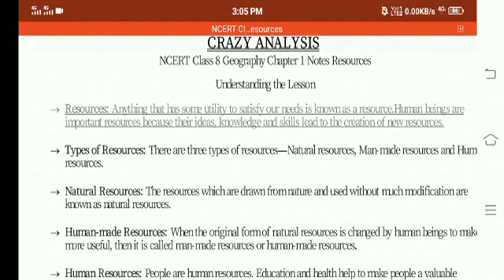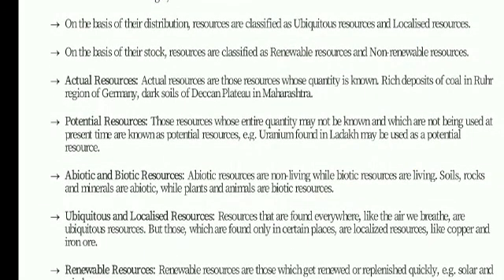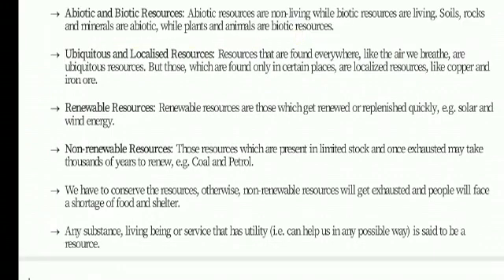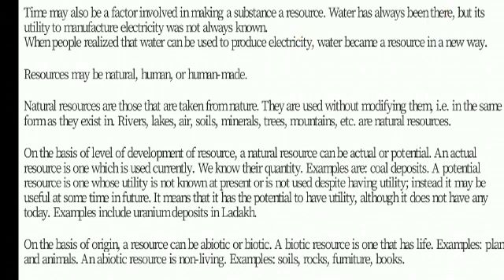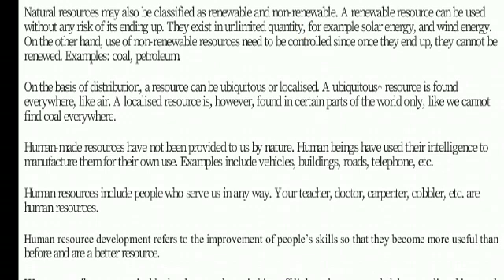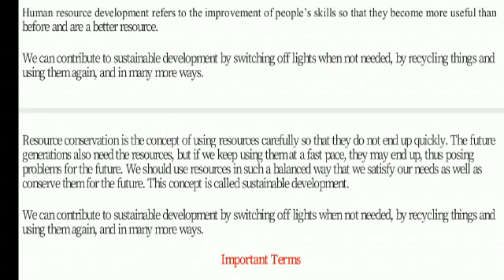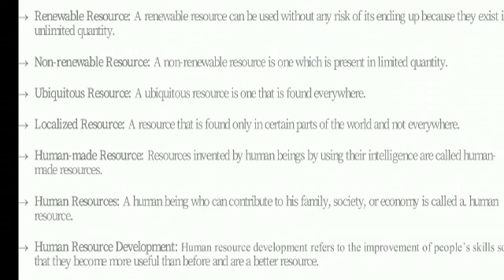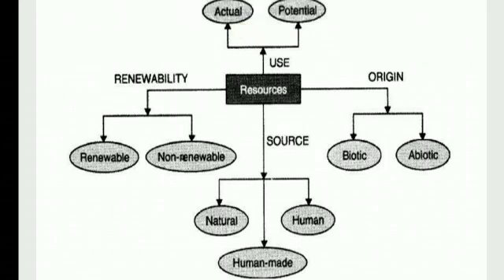NCERT Class 8 Geo Chapter 1 Outline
This video gives the basic and clear idea to understand the chapter clearly
To see :